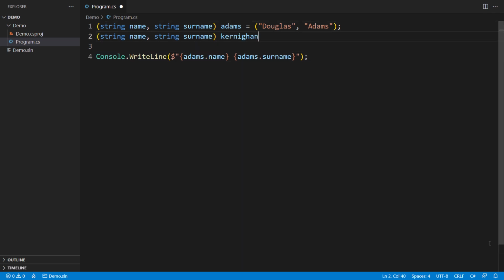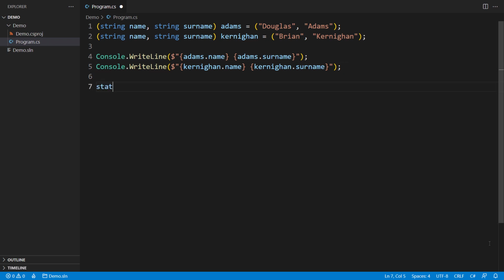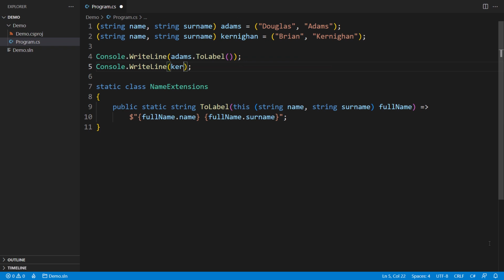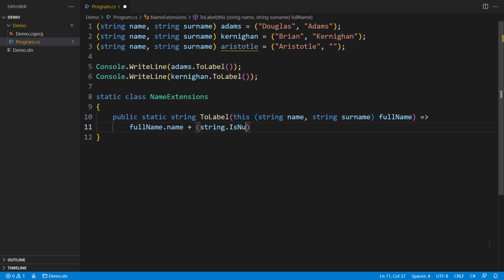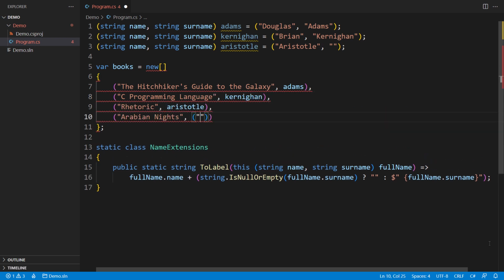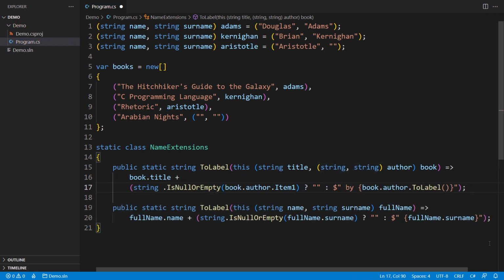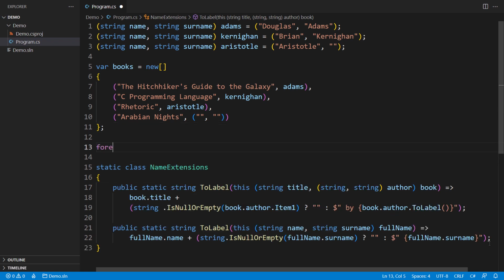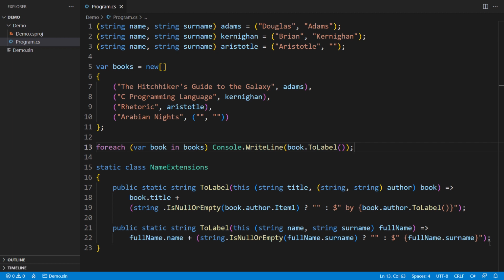Use Tuples in Fast Model Prototyping – Here Are the Steps How | Explained by AI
Discover how tuples can improve your model prototyping process in C#! If you wish to avoid creating classes early on while experimenting with ideas, then the tuple syntax may be the right match for your needs.
In this video, you will learn about a few benefits of using tuples in C#. Starting from the definition of a tuple, we will use them to build descriptions of books, along with their authors. Any behavior necessary in the early stages of the design can be supplied via the extension methods.
By the end of the video, you will learn how to leverage the power of tuples to achieve fast and effective model prototyping, without the need for custom classes.
Start using tuples in C# today and experience the benefits for yourself!